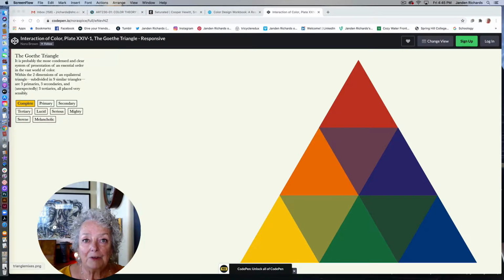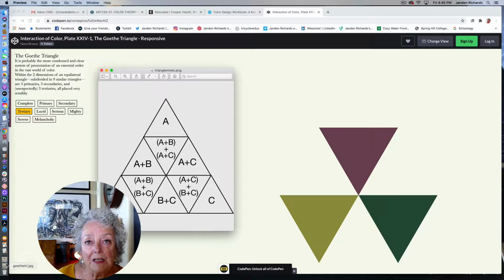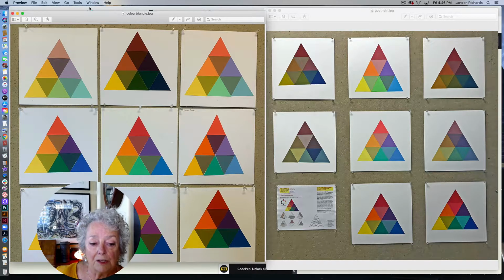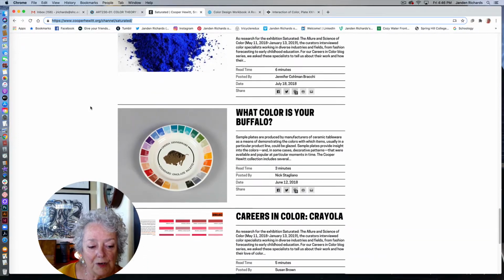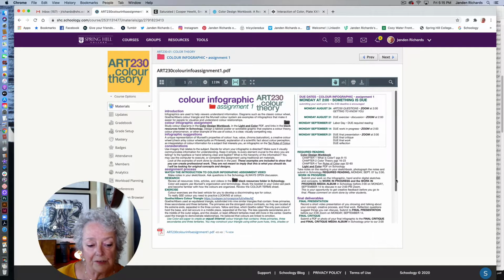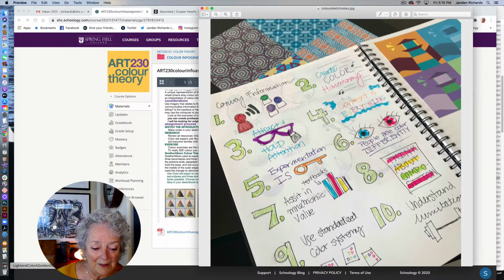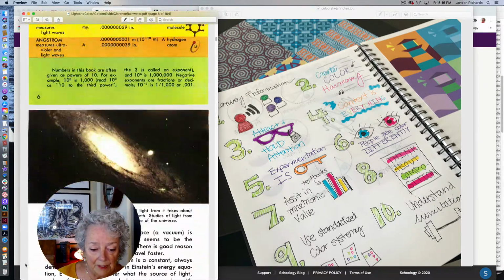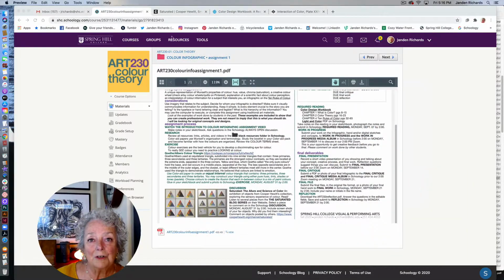SHC ART230 Colour Infographic Assignment